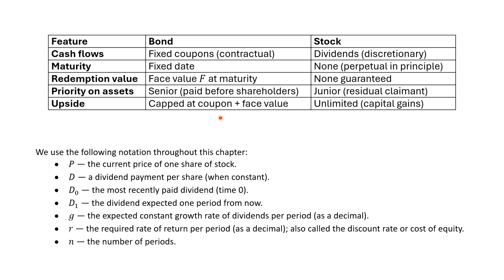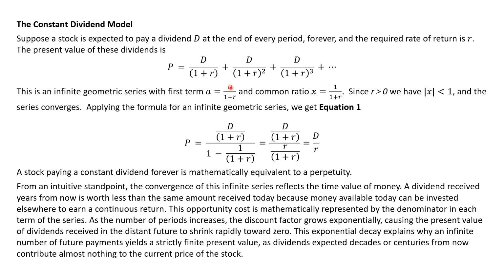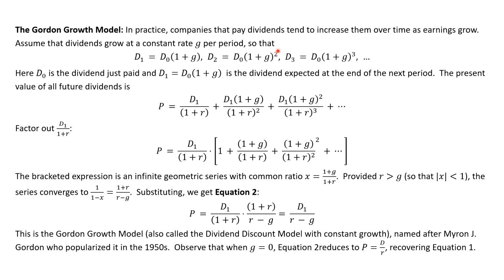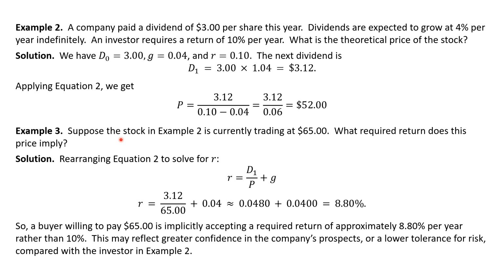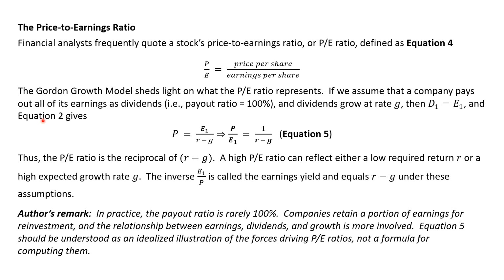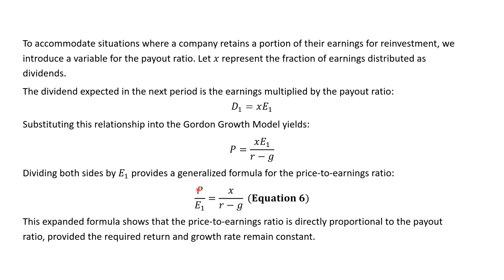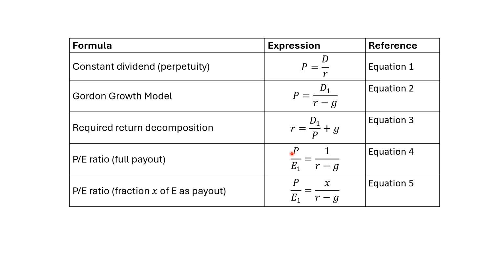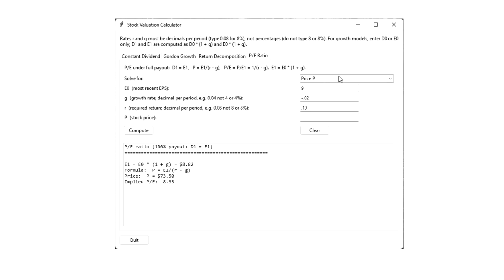Stocks - Dividends, Gordon Growth Model and P/E Ratio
This lesson focuses on the dividends aspect of stocks. We go over some basic formulas such as the Gordon Growth Model and the P/E ratio.

This lesson and all the previous lessons in this series follow my book "Financial Mathematics: A Concise Guide and Handbook".

The associated Python program is on Github or (for Jupyter Notebook)